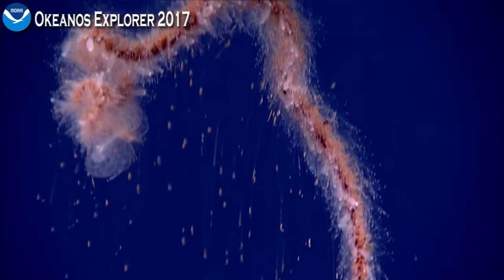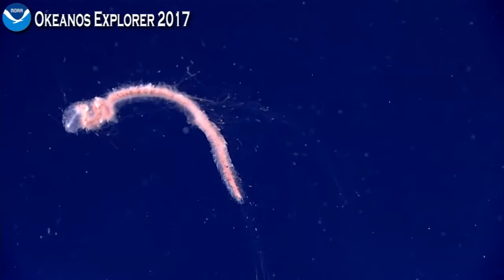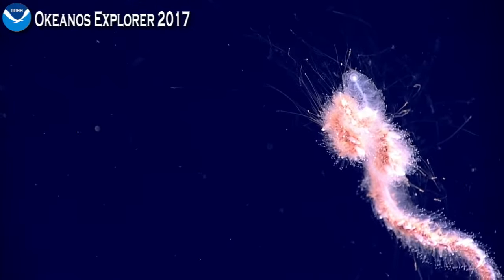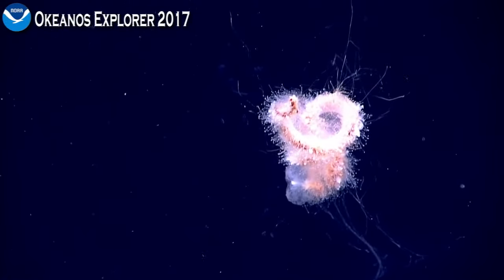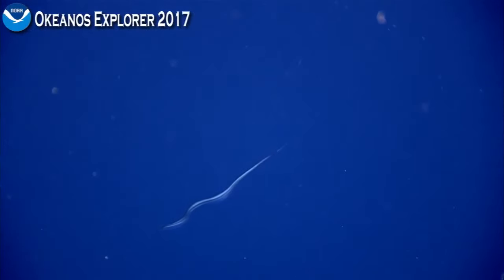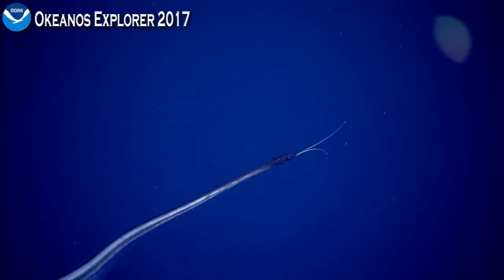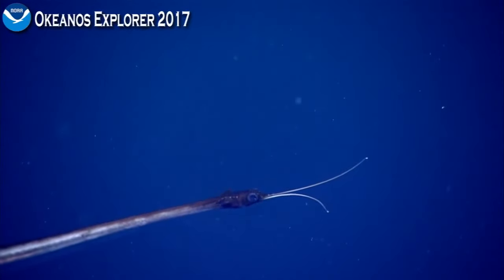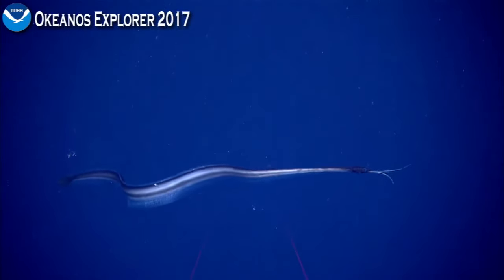Okeanos Explorer Video Bite: A Question Mark at the Bottom of the Ocean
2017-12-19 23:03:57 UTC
Gulf of Mexico, Dauphin Dome
700 meters below sea level

ex1 stream 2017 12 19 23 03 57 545 UTC 3